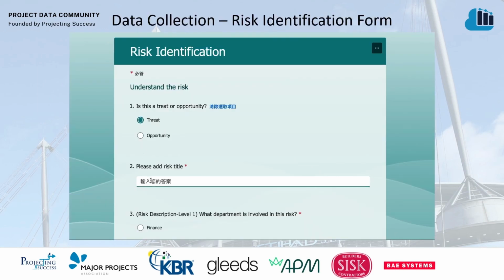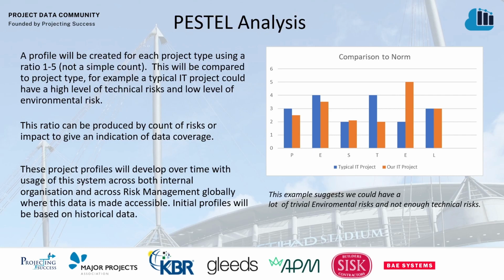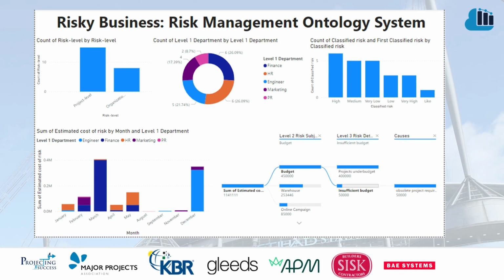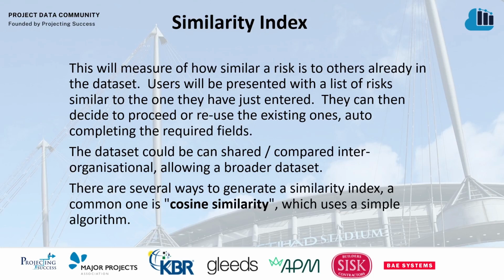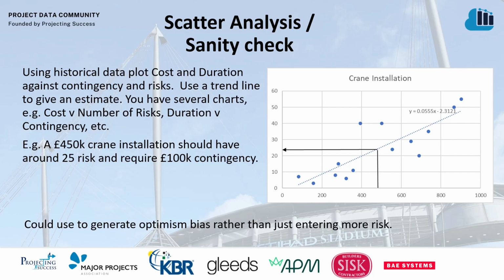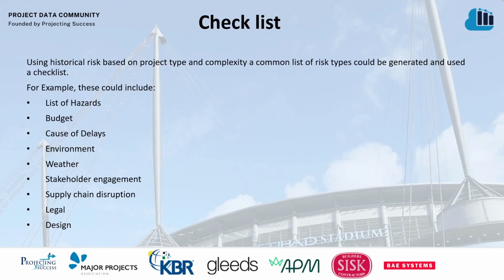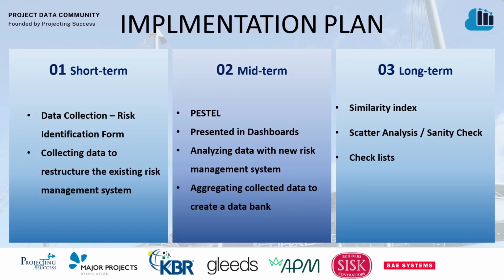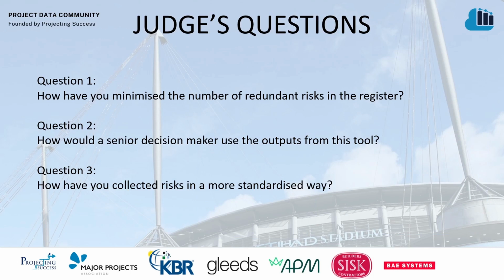Team 5A - Risky Business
Risk Management is the human process of guessing what is going to go wrong in a project. 1000s of risk are recorded, yet very few actually matter. With the project data analytics vision for Risk Management, we want to shift to a practice where we take a more data-driven approach to identifying and actioning risk.

In order to improve our understanding of risk data needs to be analysed more thoroughly and our objectives need to be holistic. But how do we ensure that the data being collected can answer the questions we need to be asking?

In this challenge, we want teams to take a new approach to how we manage risk data. We want a new standardised data ontology for risk that ensures efficient and accurate collection of all the data we need in order to ensure that all the right risks are captured, and resources are effectively allocated to mitigate risk in the most efficient way.